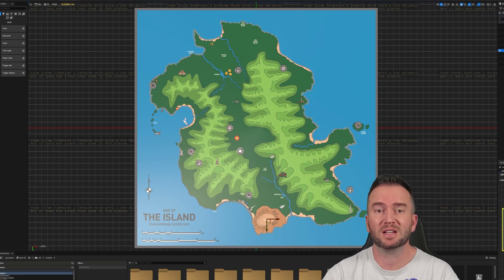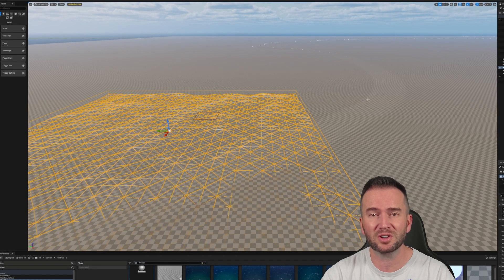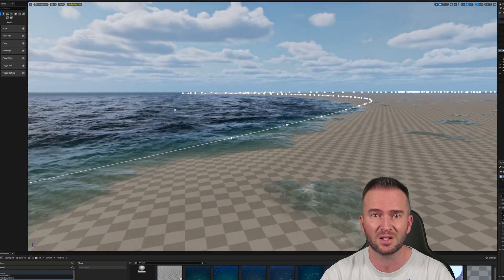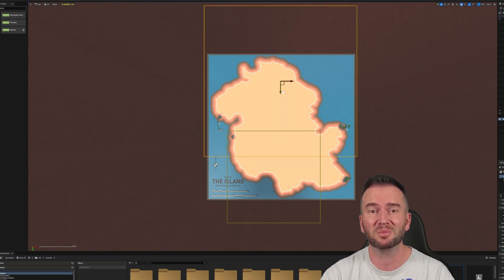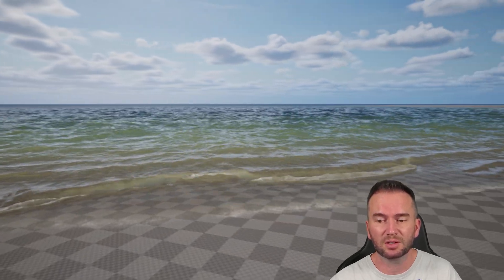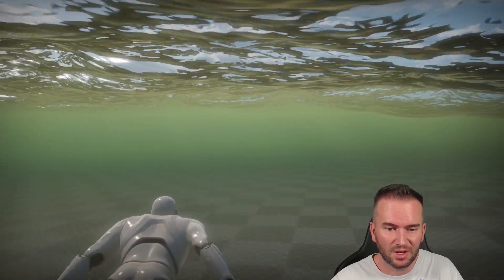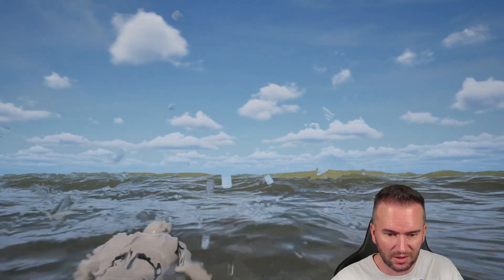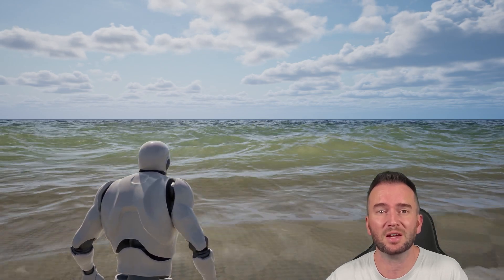Recreating the LOST (TV SERIES) Island in Unreal Engine 5 - Part 2: The Ocean + Fluid Flux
In this video I continue the recreation of the island from LOST (TV SERIES) in Unreal Engine 5 by creating an ocean (water system) by using the Flux Fluid plugin. This video is Part 2 in an ongoing series of Unreal Engine Development videos.